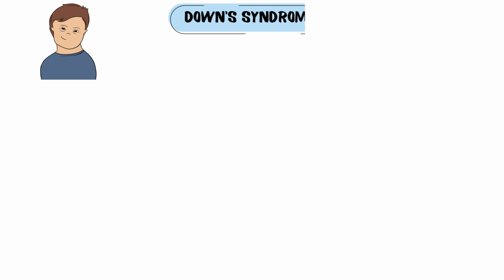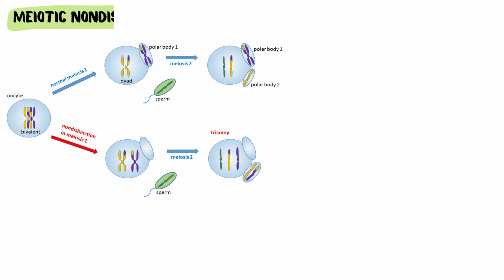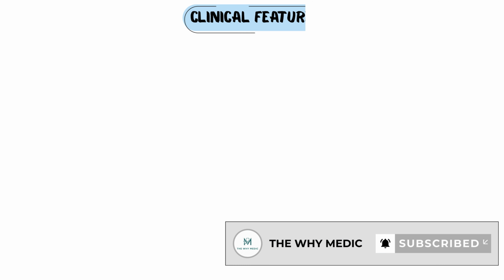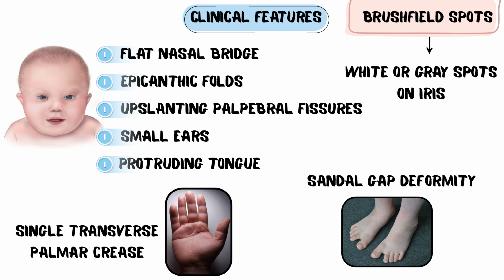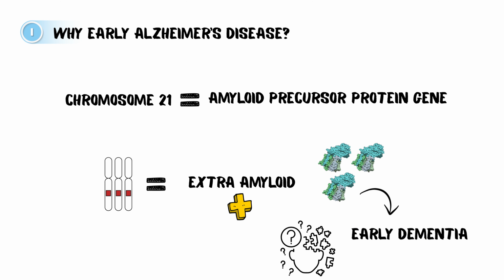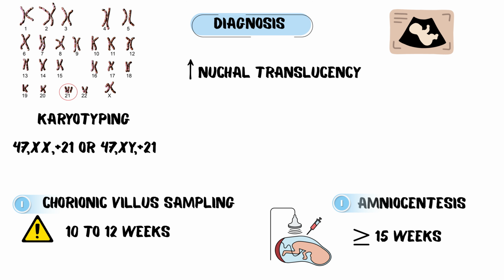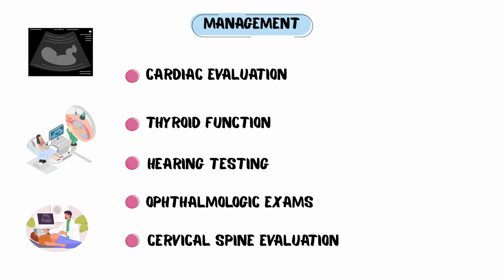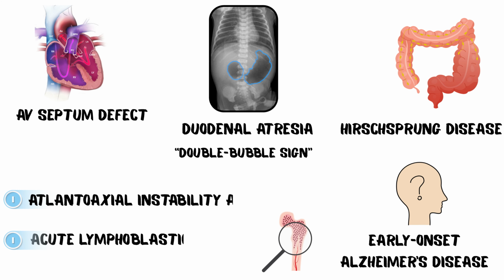Down Syndrome Explained in 4 minutes | High Yield Concept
Down syndrome is the most common chromosomal condition caused by Trisomy 21. In this video, we explain Down syndrome in a simple, exam-oriented way: the core genetic mechanism, key clinical features, congenital heart defects, early-onset Alzheimer’s disease risk, GI malformations like duodenal atresia and Hirschsprung disease, leukemia association, and principles of management and screening.

You’ll understand exactly how an extra chromosome 21 leads to cognitive impairment, facial features, hypotonia, congenital heart disease, and multisystem complications. We also cover prenatal diagnosis including amniocentesis and chorionic villus sampling, karyotype confirmation, and high-yield exam clues such as Brushfield spots, single palmar crease, and atlantoaxial instability.

This lecture is ideal for:
USMLE Step 1 and Step 2
PLAB preparation
Medical students, nursing students, and residents

What this video covers:
Pathophysiology of Down syndrome
Trisomy 21 gene dosage mechanism
Important clinical features you must recognize in exams
Cardiac anomalies – AV canal defects and endocardial cushion defects
GI associations – duodenal atresia and Hirschsprung disease
Hematologic risk – acute lymphoblastic leukemia
Early-onset Alzheimer’s disease and amyloid precursor protein link
prenatal screening and diagnostic testing
Management, monitoring and prognosis

This is not just a definition-based lecture. The goal is mechanism-first understanding, pattern recognition, and exam retention.

If this helped your preparation, comment “More genetics!” so I know to continue this series.

📘 Struggling to remember medicine faster?
I use high-yield visual mnemonics to simplify core concepts for exams like USMLE, PLAB and Medschool exams.

4. "A drawing of the facial features of Down syndrome" by Centers for Disease Control and Prevention, National Center on Birth Defects and Developmental Disabilities